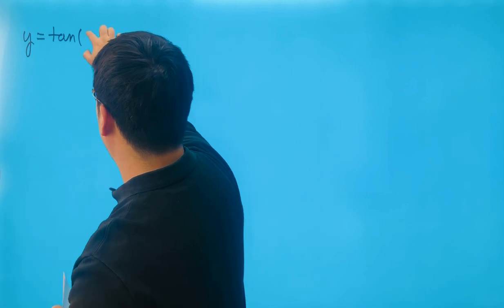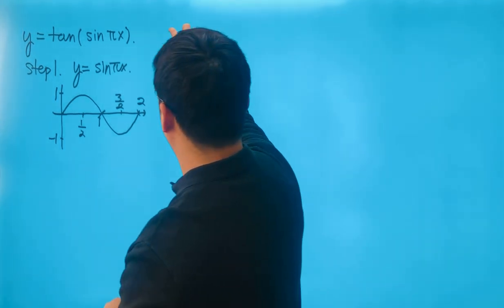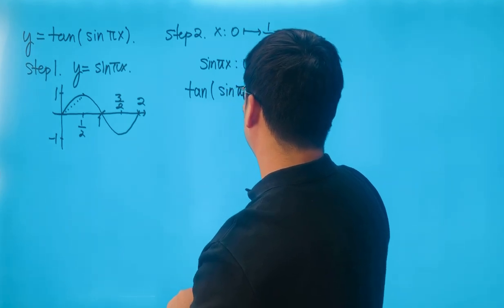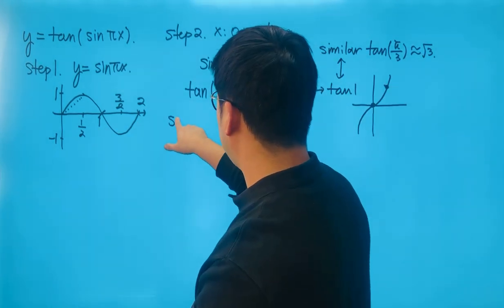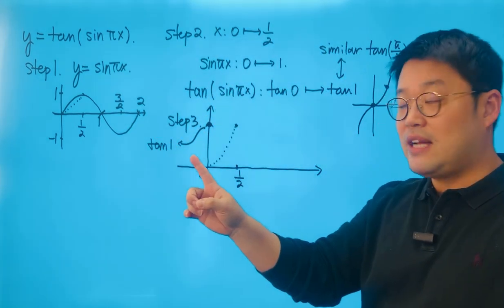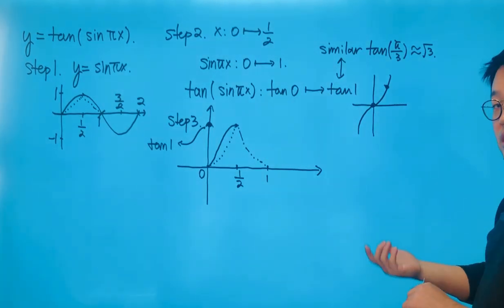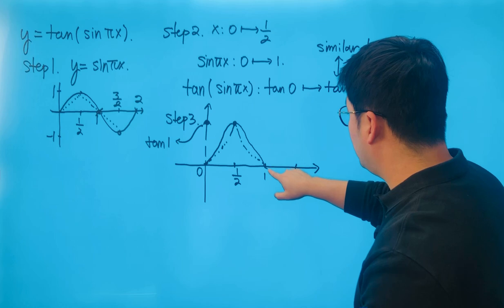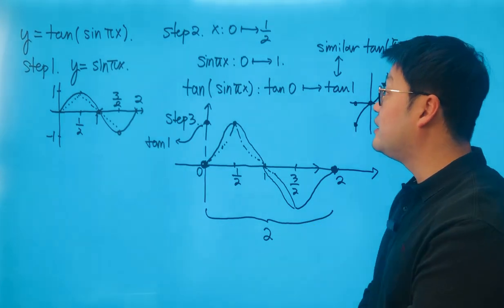[Think Through Precalculus] Problem 55 Explanation